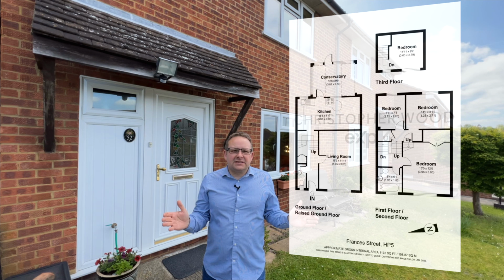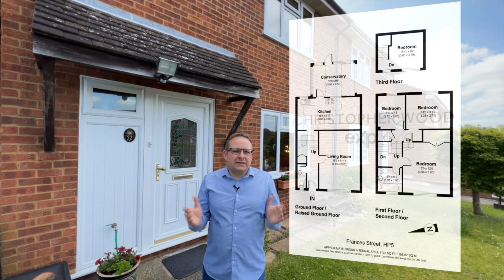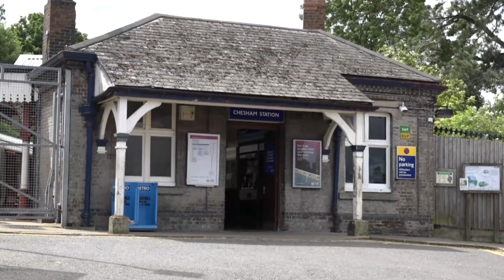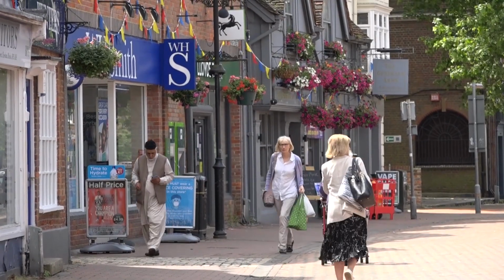Frances Street, Chesham, Buckinghamshire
A well presented four bedroom split level terraced home, in a quiet road, close to Schools, countryside and just 0.8miles to Chesham Train station.